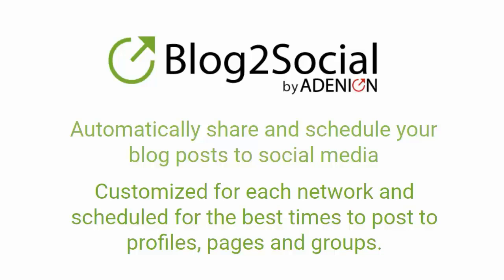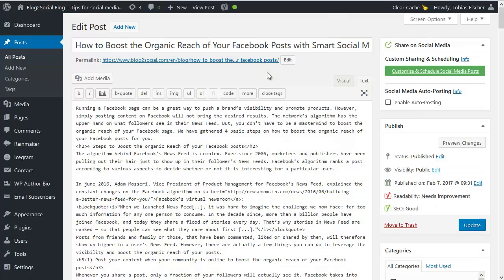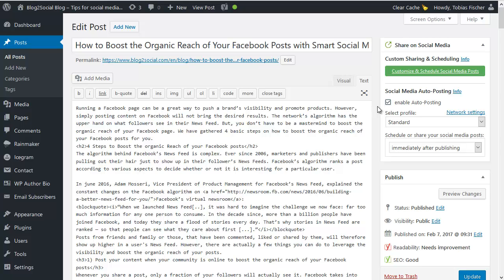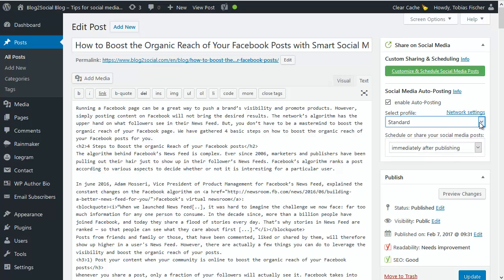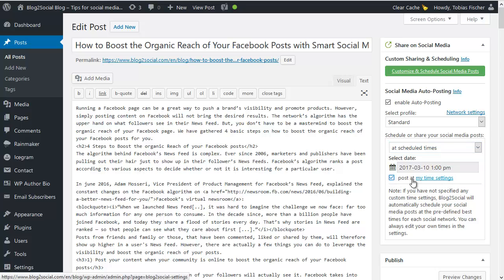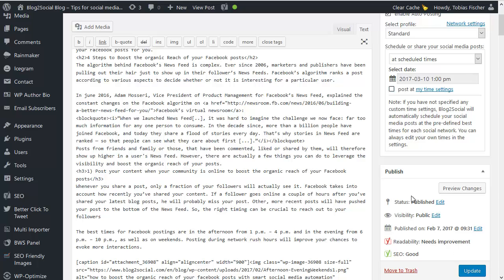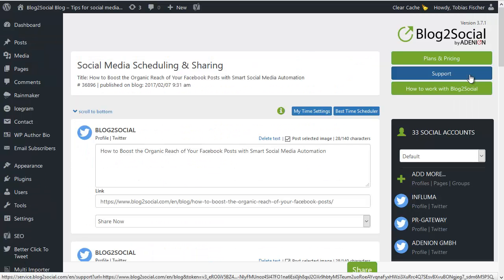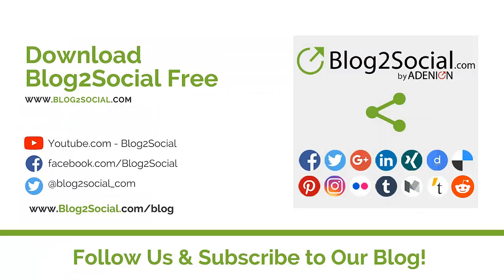How to Auto Post to all Your Social Media at Once with WordPress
Whether you want to post to just one or multiple networks, whether you want to reach out to profiles, pages or groups.

Blog2Social will automatically turn your post and images into the optimal format for each network. Blog2Social automatically shares your blog posts on social media when your post is published.